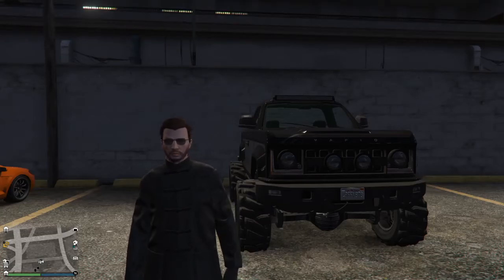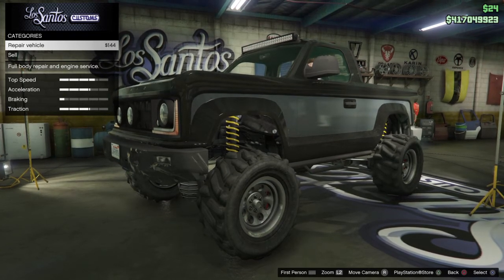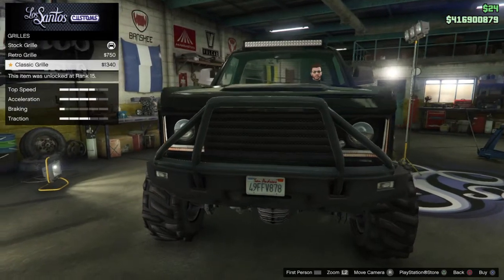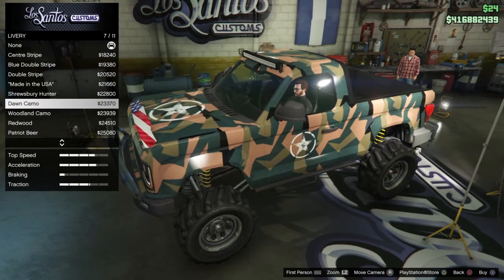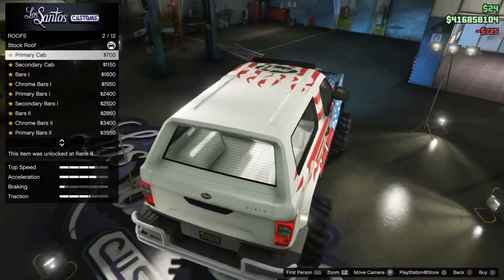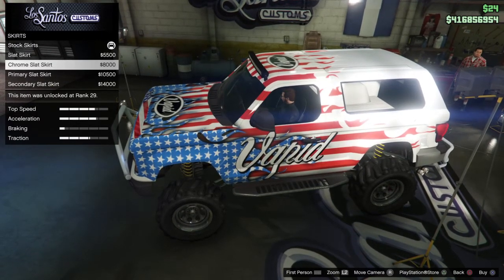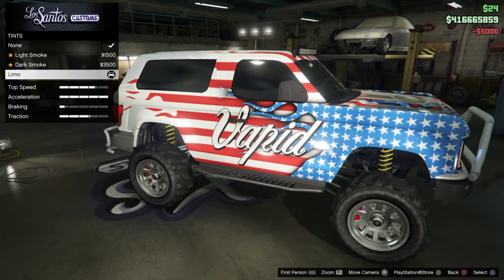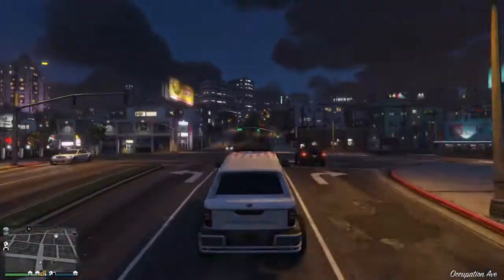GTA Online: Vapid Riata Reveal & Customization's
The last of the initial vehicles released into online from "The Doomsday Heist", the Vapid Riata is a mini monster truck that has some really good customization options and some awesome liveries. You can get this truck in the supersanandreassuperautos website for $380,000

In this video, I show off the truck, its description, its customization's and do a test drive with it.